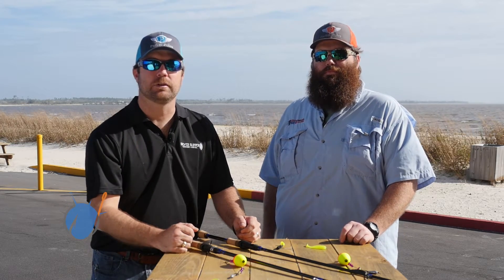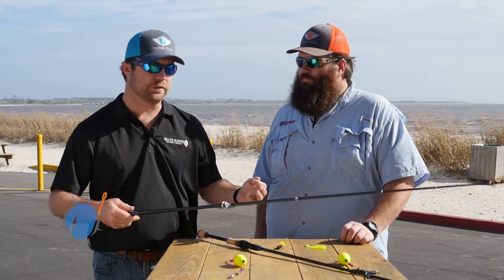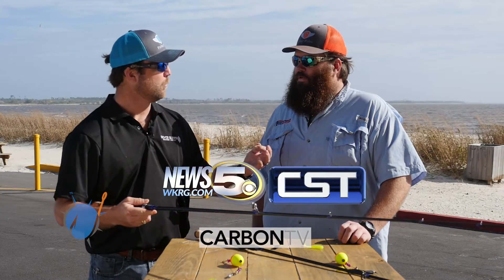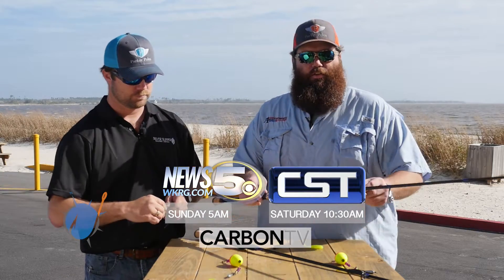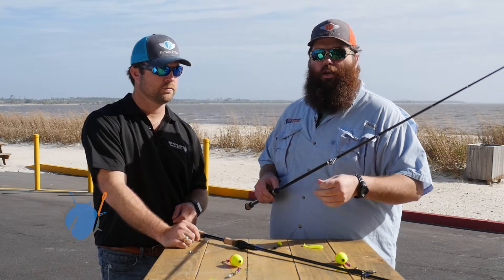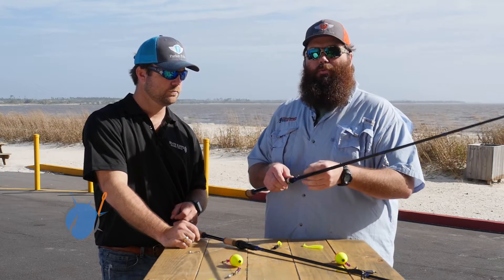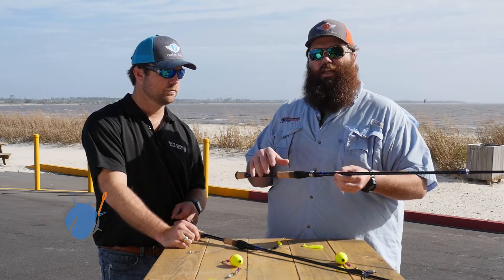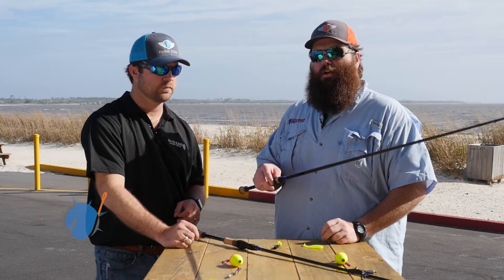TFG Pro Tip Hook Keepers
Capt Ronnie and Brad Parker talk about hook keepers.